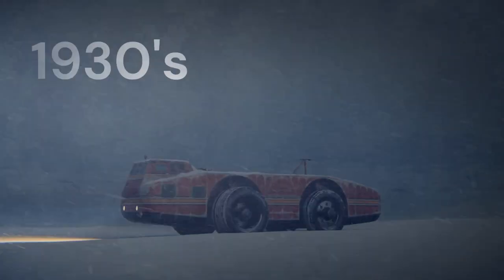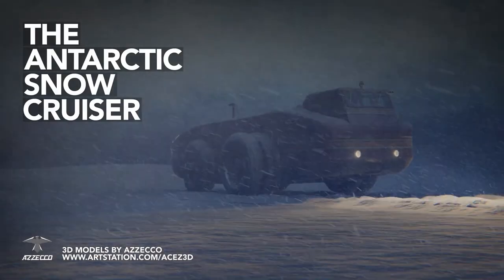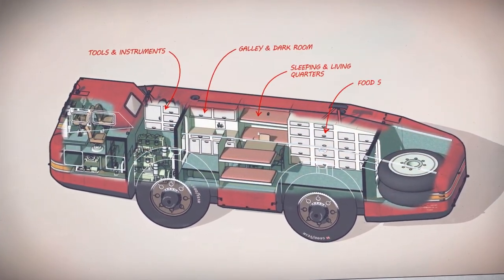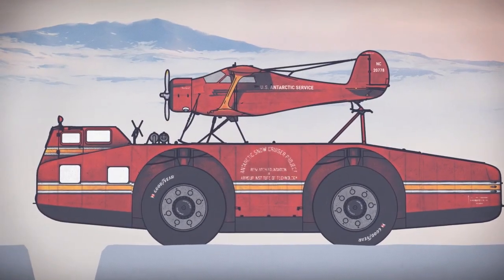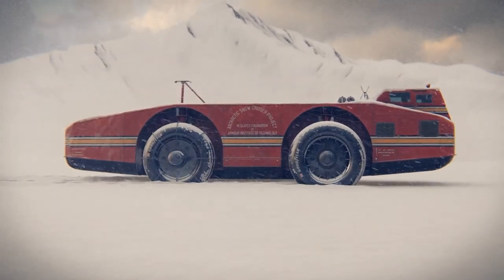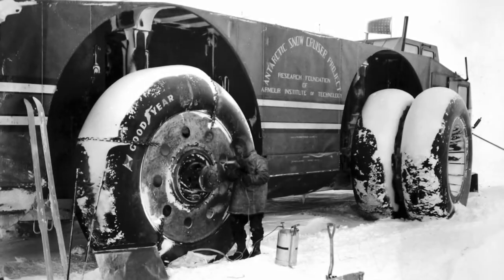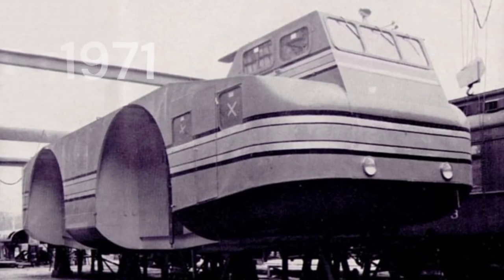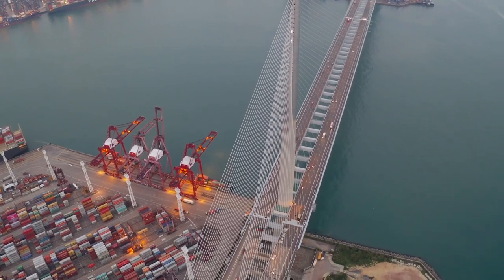Where did the Antarctic snow cruiser go ? | EXPLAINED!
Thanks to Azzecco for producing incredible Snow Cruiser models used in this video,

In 1939, the Antarctic Snow Cruiser was built to support Admiral Byrd's Third Antarctic Expedition. The massive vehicle was designed to withstand the harsh Antarctic environment and was intended to be the ultimate all-terrain vehicle for scientific exploration.

However, the Snow Cruiser's mission was cut short when it disappeared without a trace. Despite extensive searches, no one knows what happened to the vehicle or its crew.

Join me as we delve into the history of the Antarctic Snow Cruiser and try to unravel the mystery of its disappearance. We'll explore the vehicle's design and capabilities, examine the circumstances surrounding its disappearance, and consider the various theories and speculation surrounding this enigmatic case.

Through rare archival footage, interviews with experts, and a thorough investigation, this video aims to shed light on the fate of the Antarctic Snow Cruiser and uncover the truth behind one of the greatest mysteries of polar exploration.

We have plenty of fascinating stories and mysteries to explore, and we'd love to have you along for the journey.